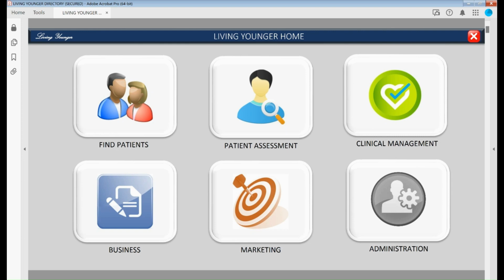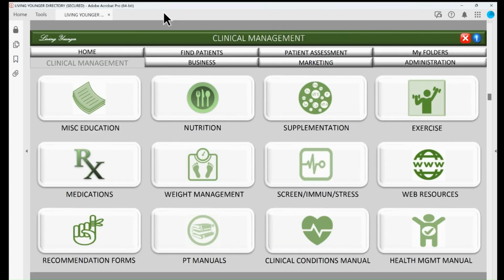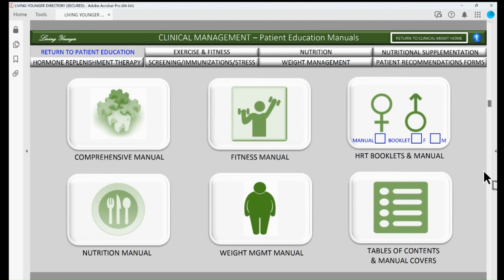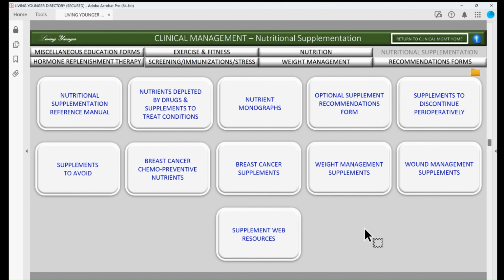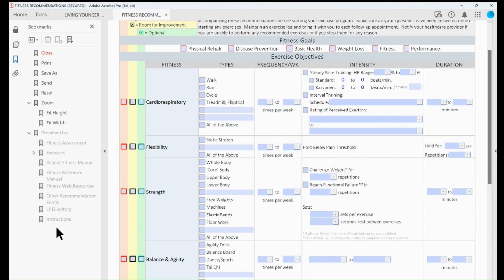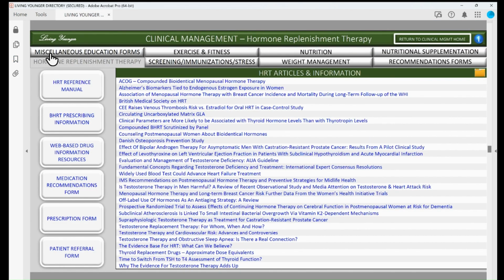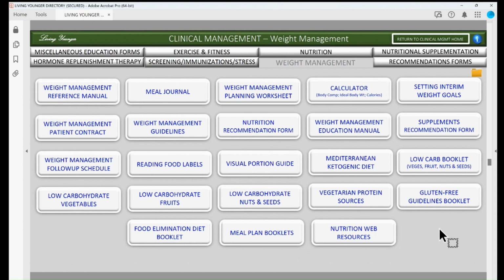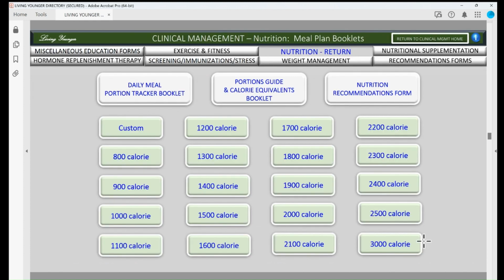Living Younger Lifestyle Medicine System Tutorial: Clinical Management